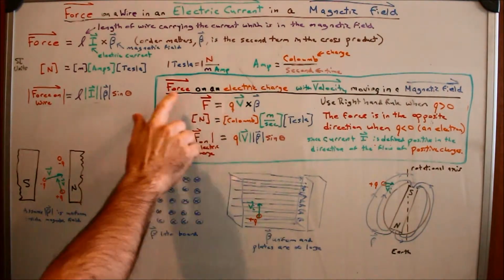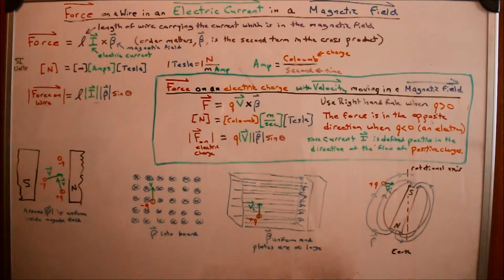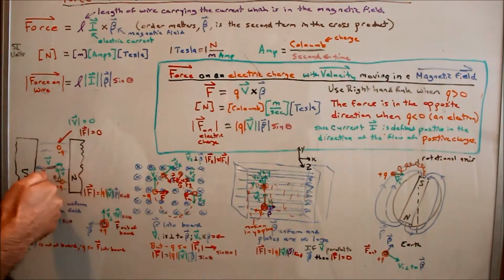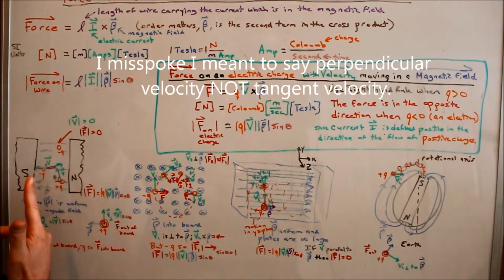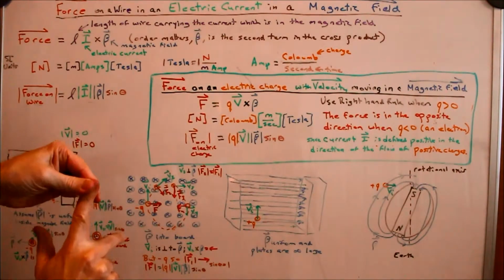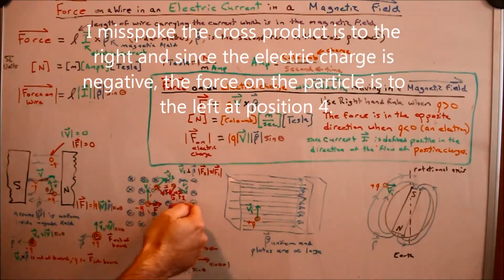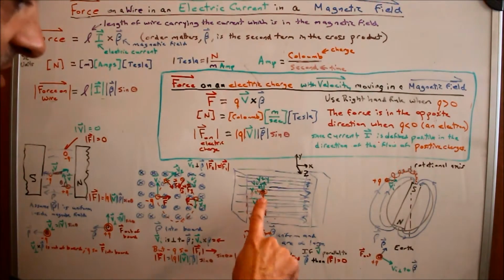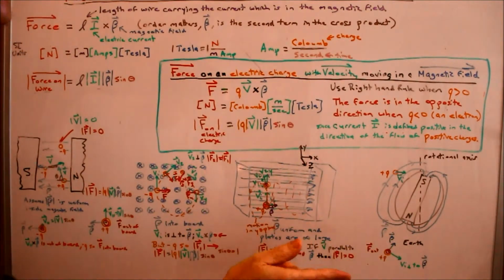Force on Moving Charged Particle in Magnetic Field